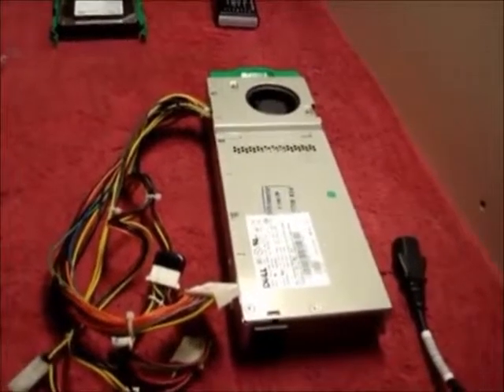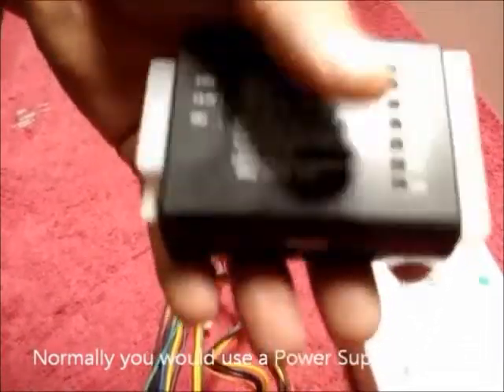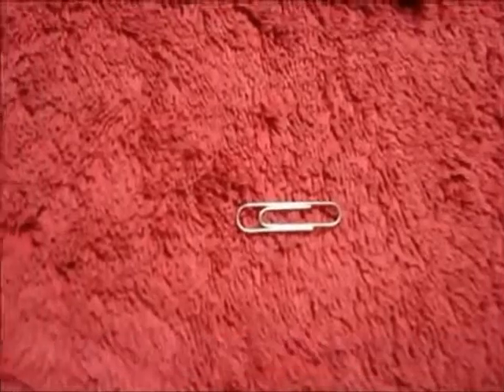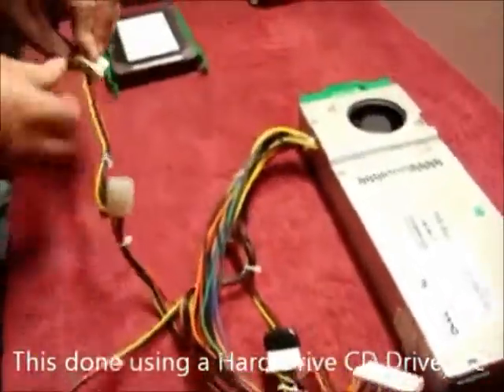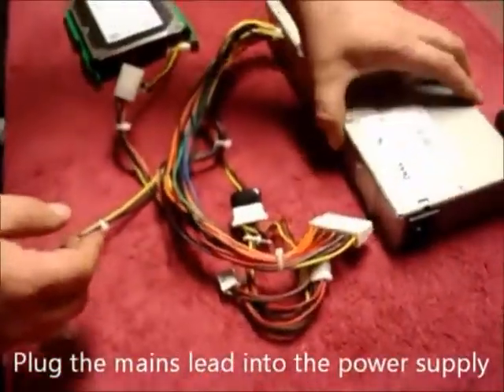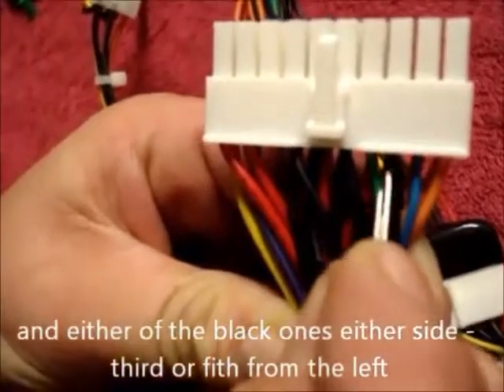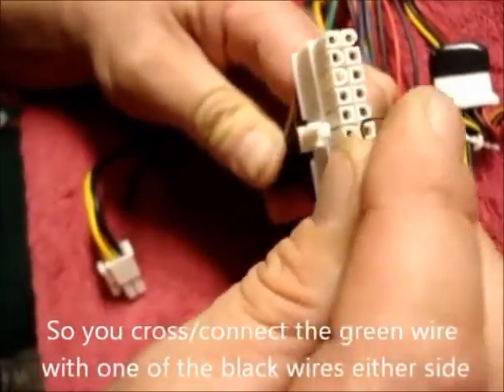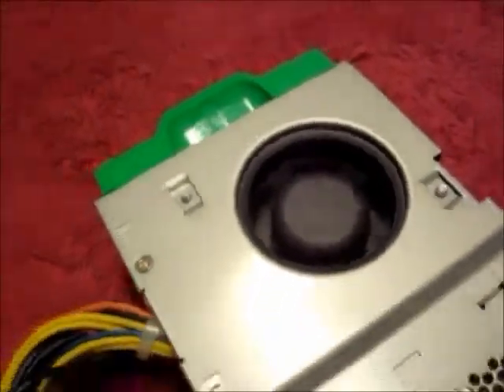Testing a ATX Power Supply without using an ATX Tester - Paper Clip or a Piece of wire